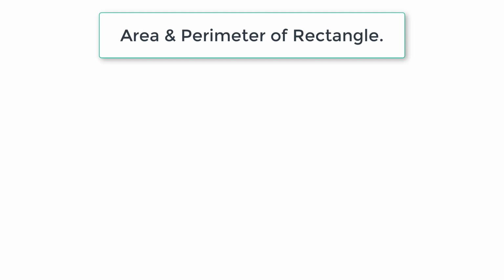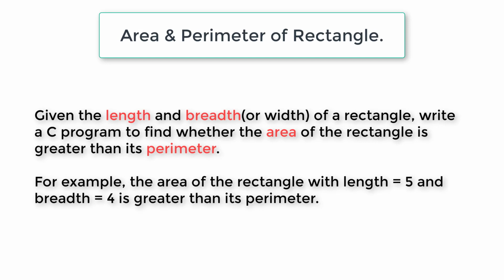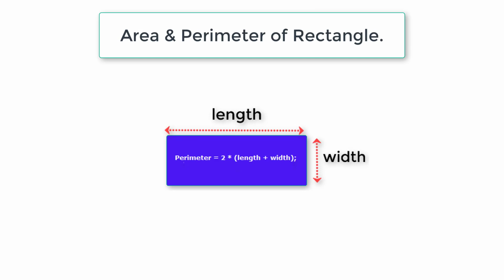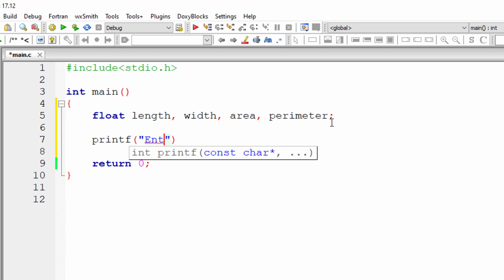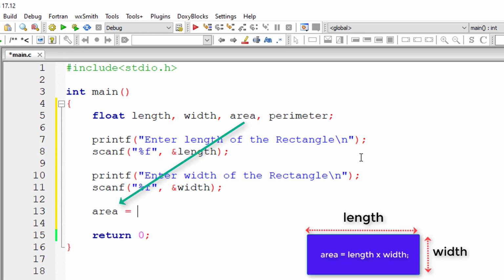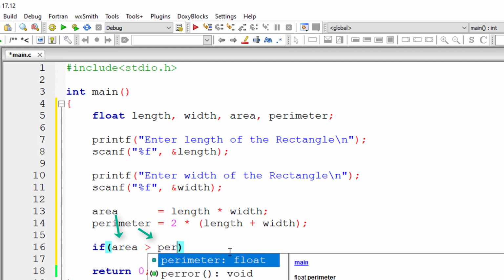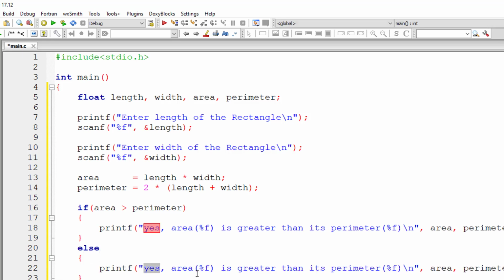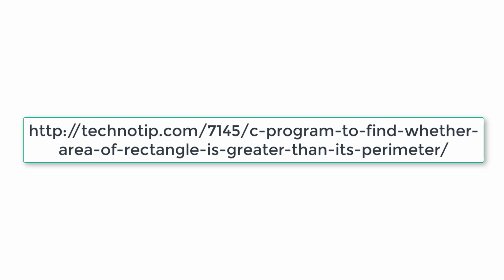C Program To Find Whether Area of Rectangle Is Greater Than Its Perimeter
Given the length and breadth(or width) of a rectangle, write a C program to find whether the area of the rectangle is greater than its perimeter. For example, the area of the rectangle with length = 5 and breadth = 4 is greater than its perimeter.

Formula To Calculate Area of a Rectangle

Formula To Calculate Perimeter of a Rectangle